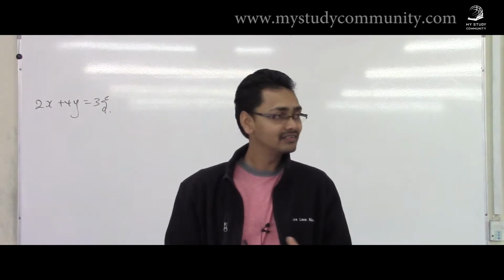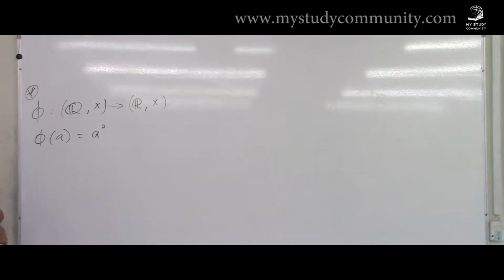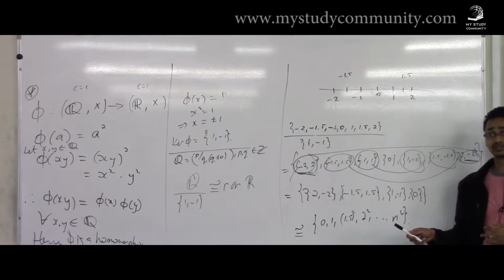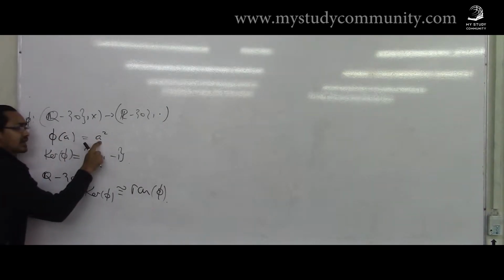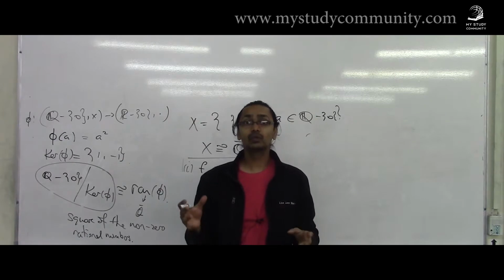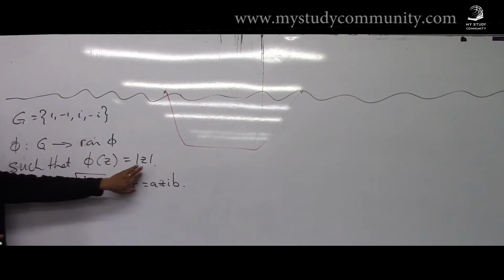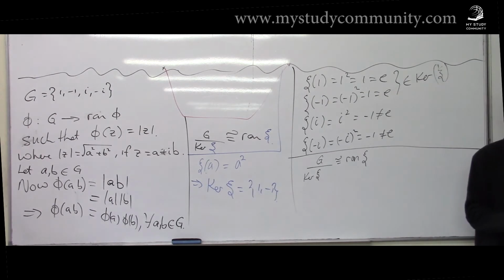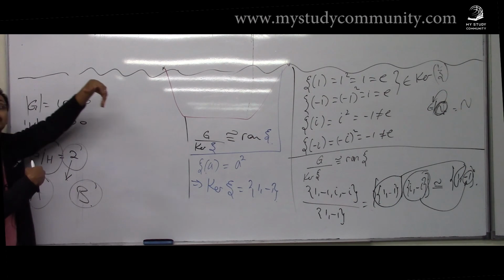sGA Day 04 (2 of 2): Examples using the Isomorphism Theorem Day 4, 2 of 2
Mr. Lakhan uses some simple (really simple ) examples to solidify the Isomorphism Theorm. This generally makes things clear for students. Please take your time and go through. It will help you get a great command of the material.
Note:
- If you are experiencing some "issues" with the audio (on your phone), use a headset. Or view on your laptop.
- If you see any one of us around campus or in an airport, feel free to stop us and mention that you have viewed these videos. That will make our day!
Remember the sacrifice will pay off.

Regards,

From the My Study Community (MySc) Team.
Other Aspects of Rajesh:
- Working his way through his Toastmasters (Non-profit organization to assist with Public Speaking and Leadership Development Competent Communicator Manual (CC)